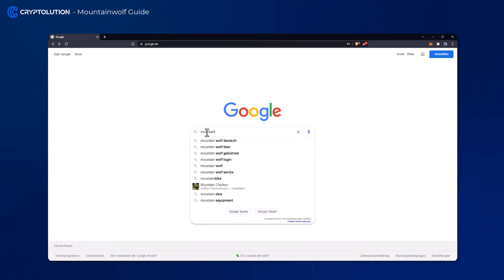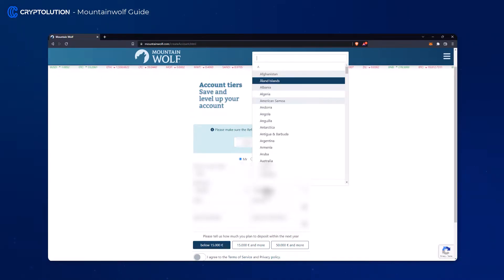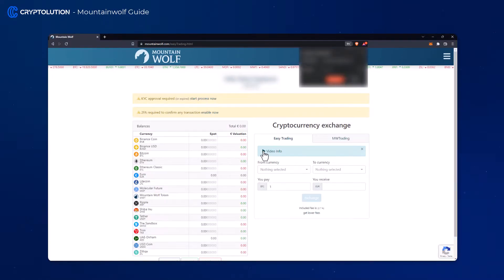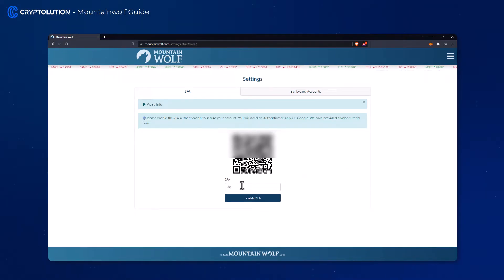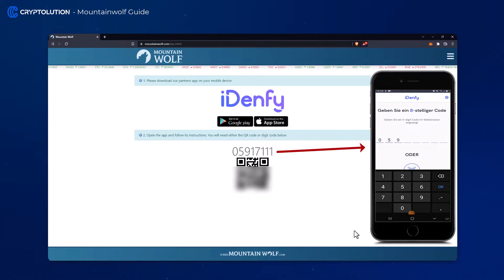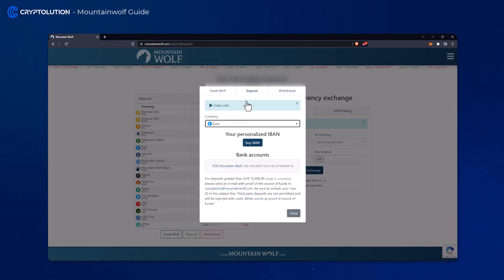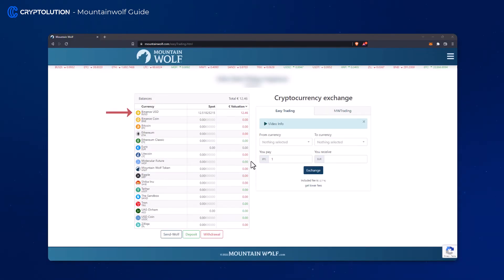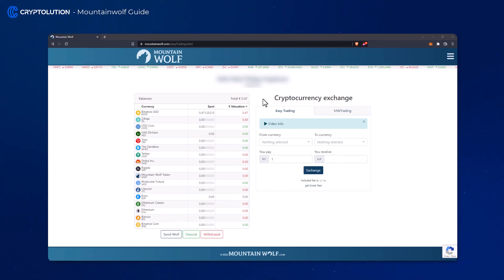Cryptolution | Mountain Wolf - Register and send (English)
In this video you will learn how to buy cryptocurrencies on Mountain Wolf and send them to your MetaMask.